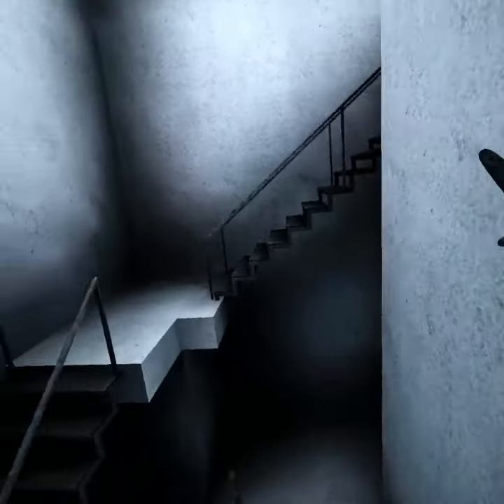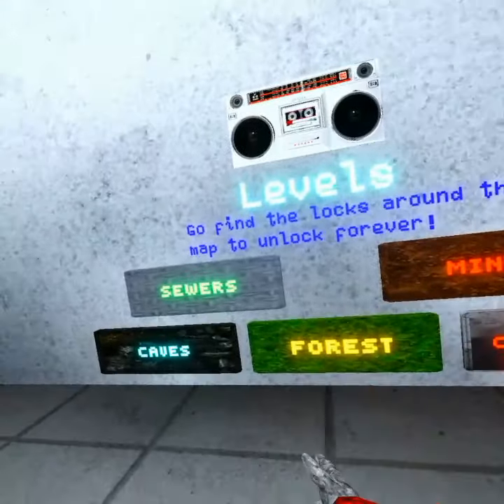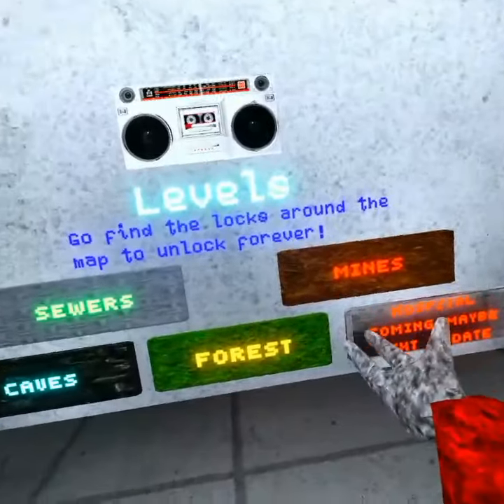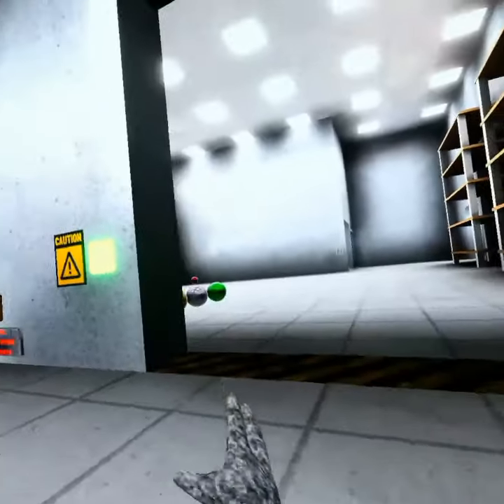how to unlock all maps in SCARY BABOON (outdated)